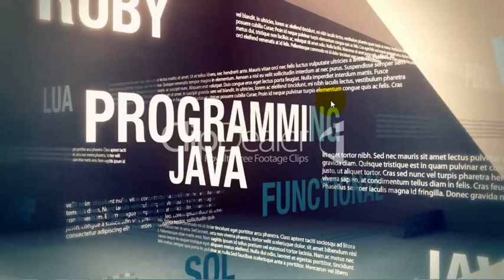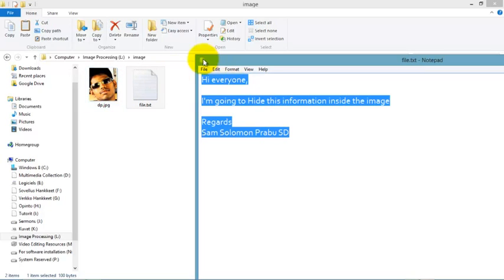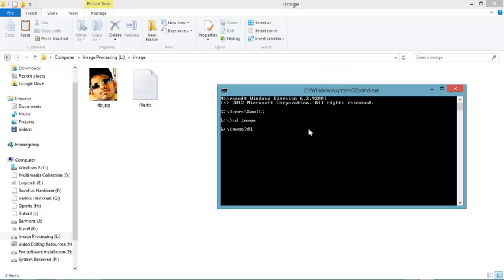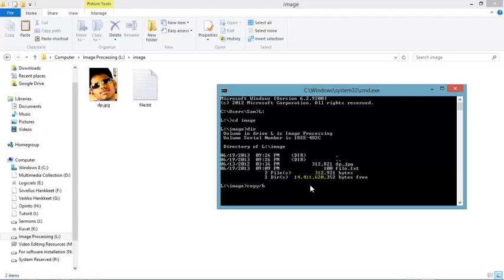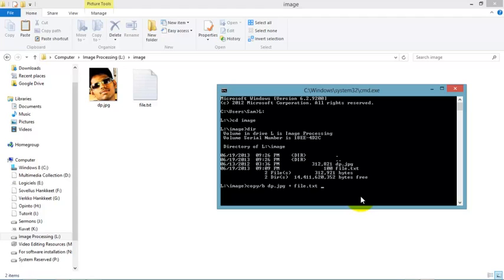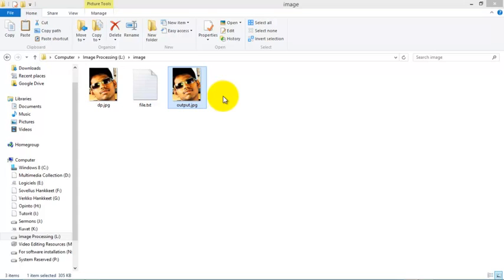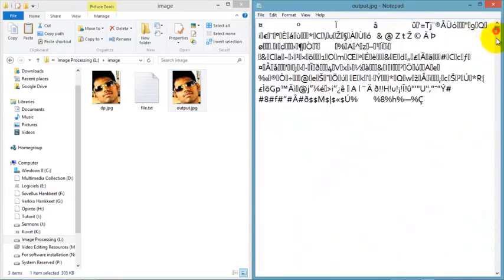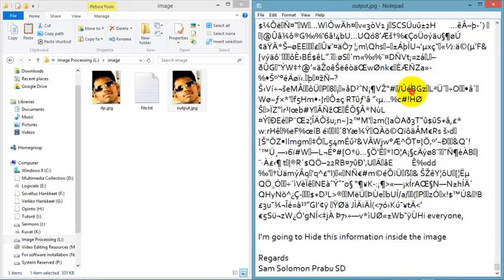How to hide secrets inside your image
Hiding information inside picture safely and without affecting the image.

This video lesson will teach you "how to hide secrets inside your image?". Share and like if you like this video.